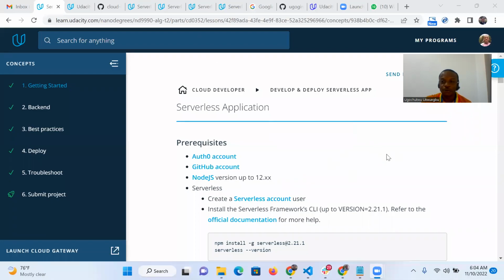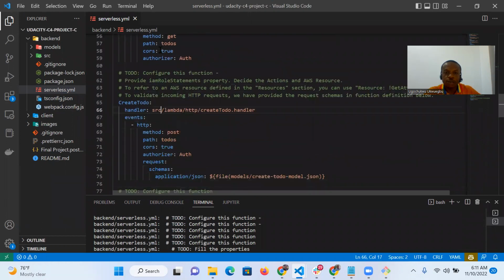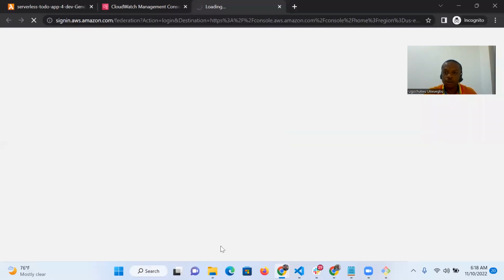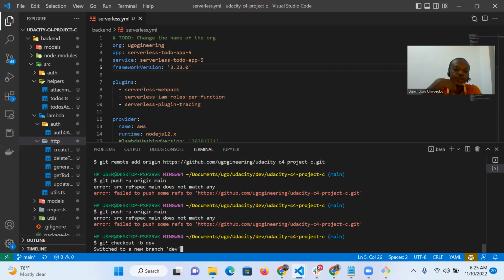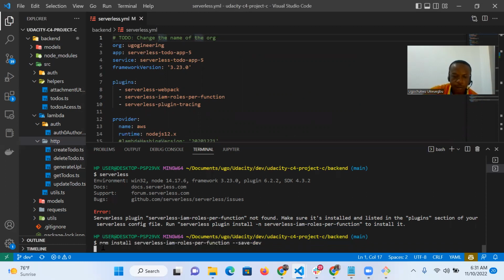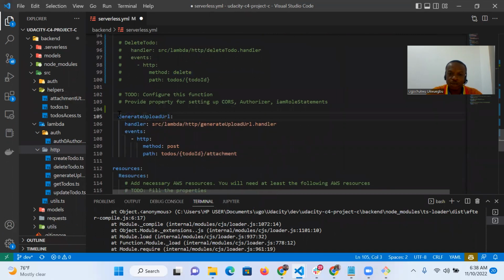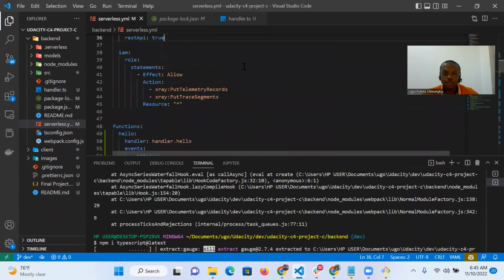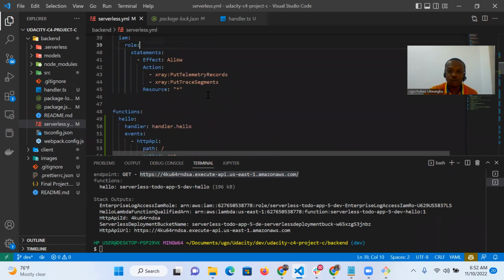ALX Udacity Cloud Developer Nanodegree Project 4 Walkthrough - Part 1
Develop and Deploy Serverless App Part 1
In this first part of the project walkthrough I :
i) Setup the project from the starter code provided by the course;
ii) Installed the required serverless app dependencies;
iii) Created a simple hello handler and function
iii) Deployed the barebones project 4 serverless app to AWS